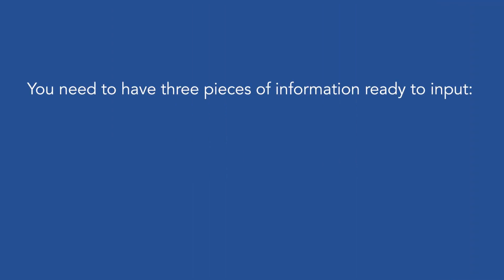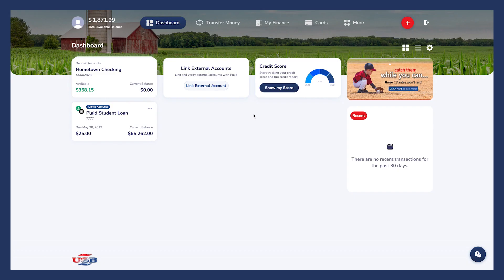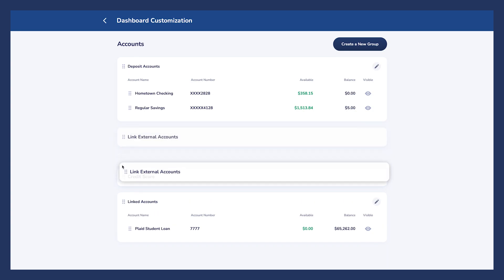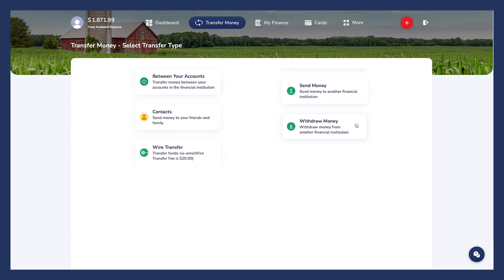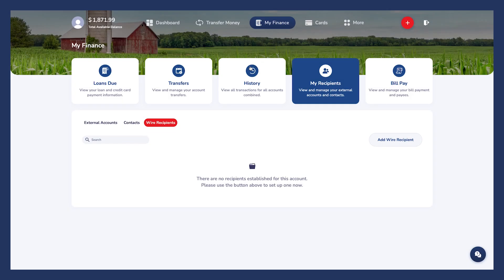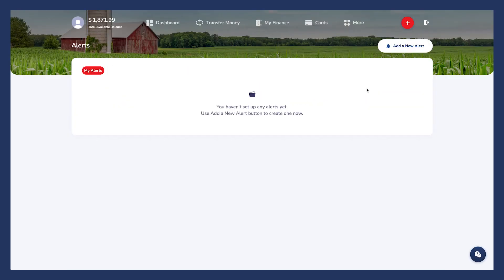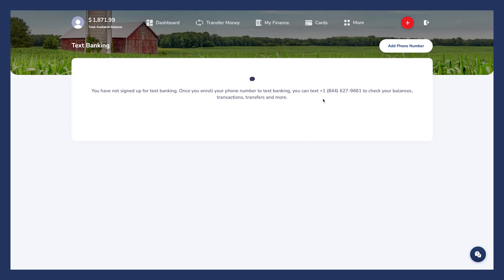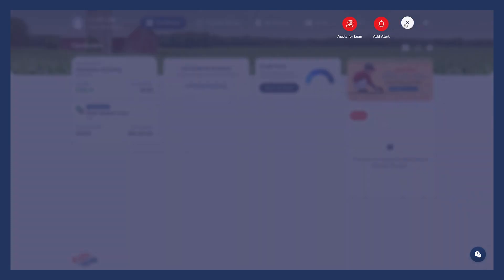USB Online Banking Enrollment for Consumer Accounts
We have created this video for our online/mobile banking our customers to help you enroll in our new online banking platform.

00:00 Introduction
00:15 Sign Up
01:08 Dashboard
02:14 Transfer Money
03:08 My Finance
04:17 Cards
04:29 More
06:45 Additional Features